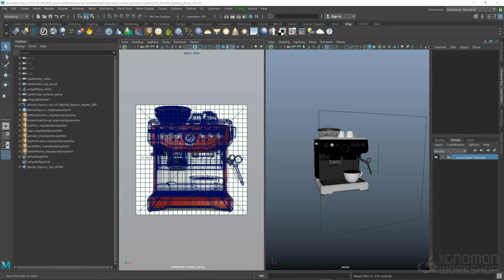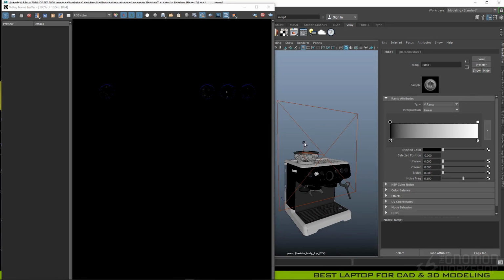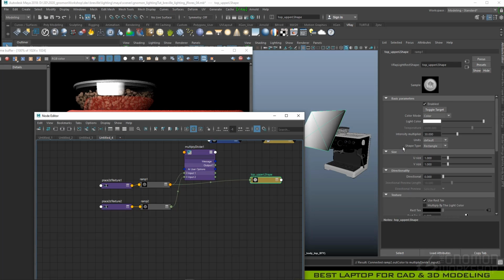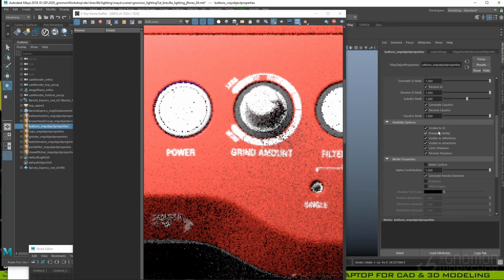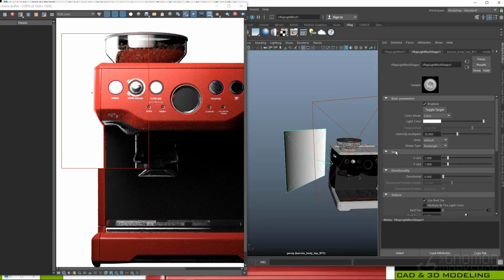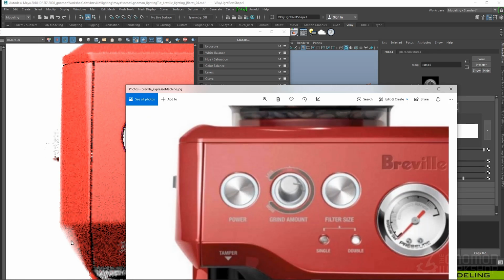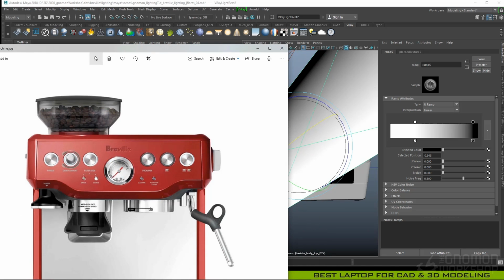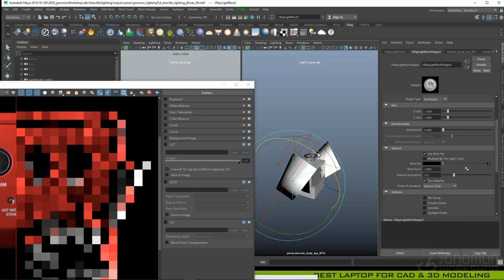03 Initial Light Blocking and Techniques